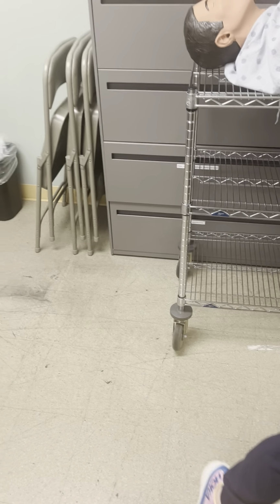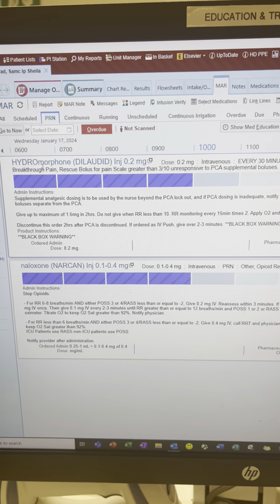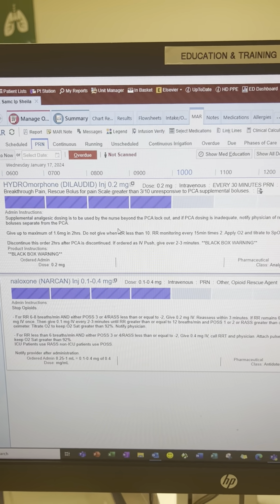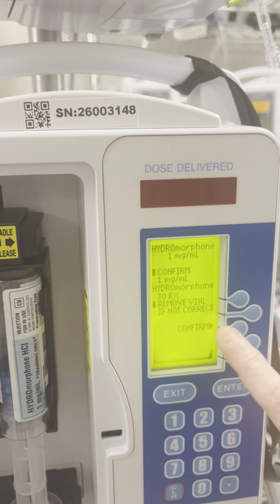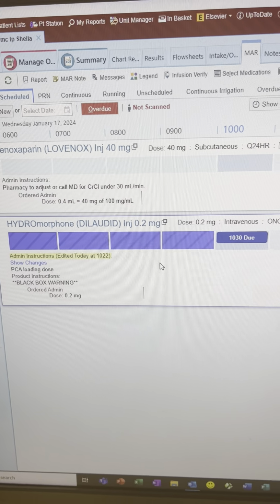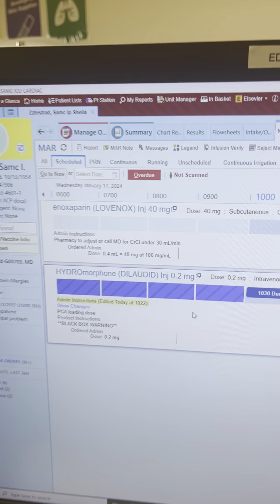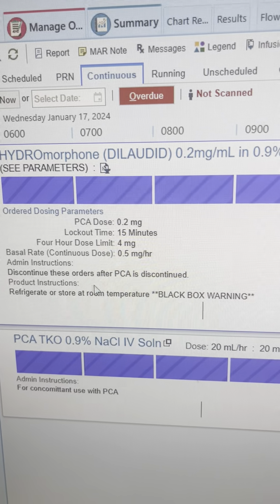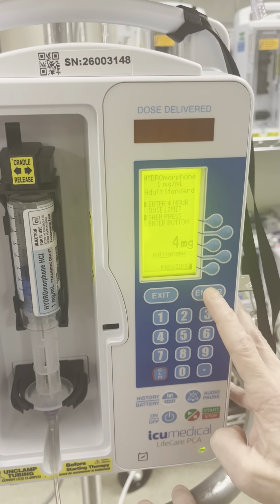SMCS PCA prime